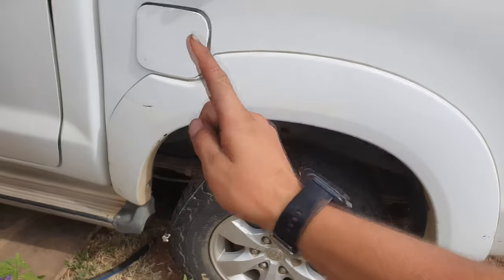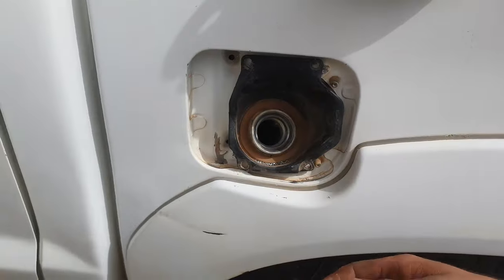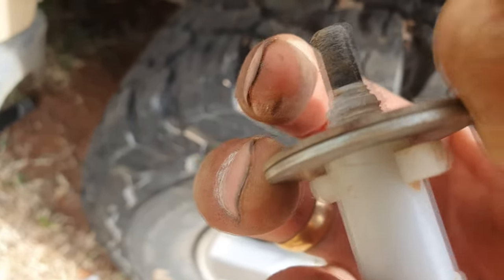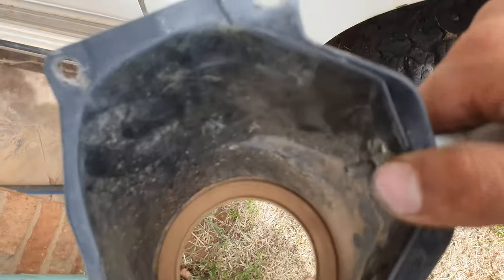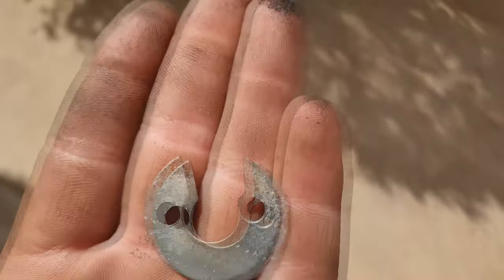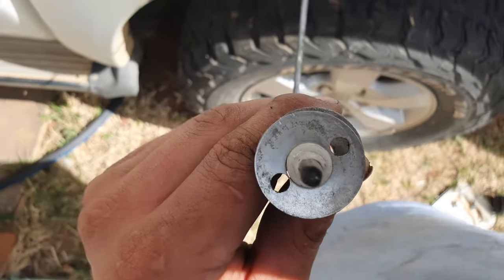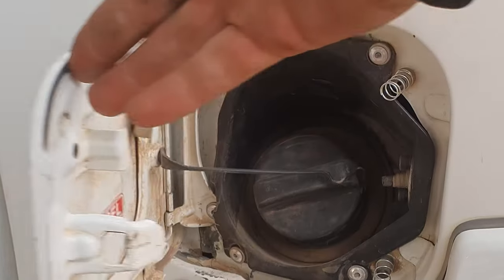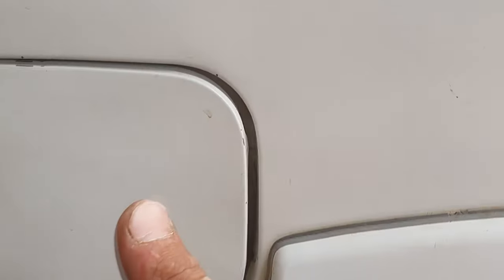How to A Gas Lid